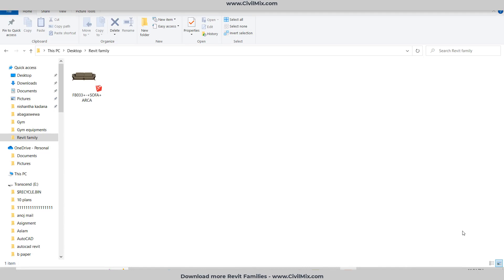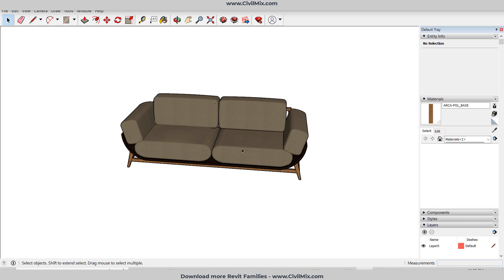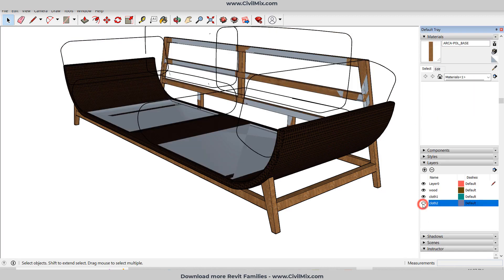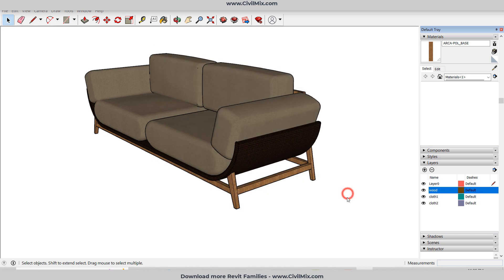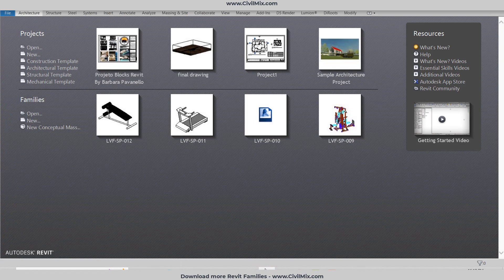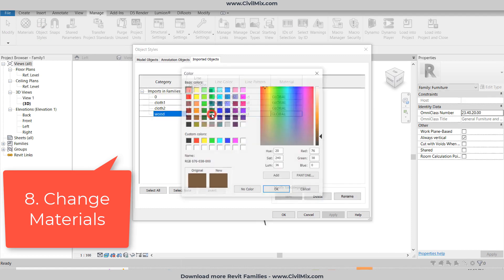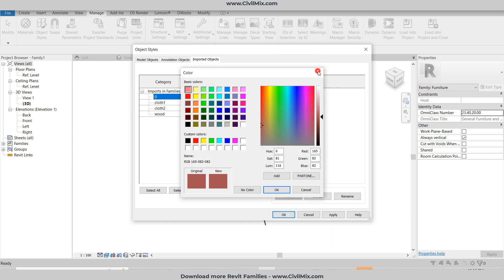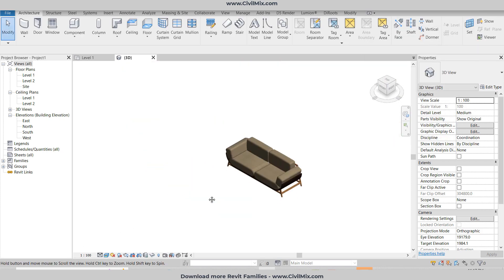How to convert Quality SketchUp family to Revit family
In this SketchUp to Revit Family tutorial, we'll show you how to convert SketchUp models into custom Revit families that you can use in your BIM projects. You'll learn step-by-step how to import SketchUp models into Revit, create the necessary reference planes and parameters, and set up the 3D geometry to create a fully functional Revit family.